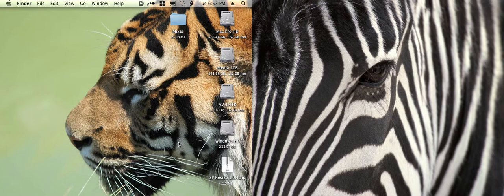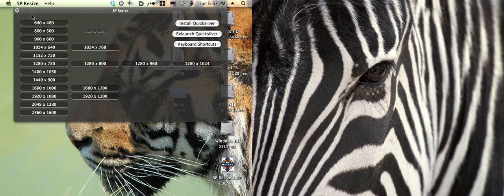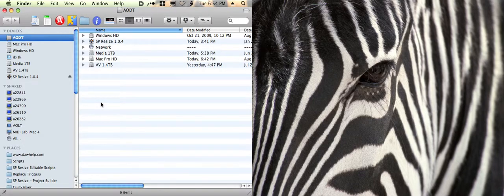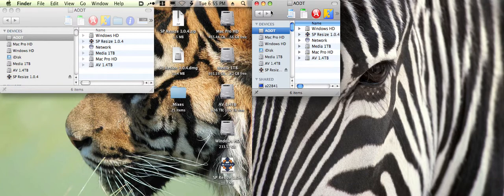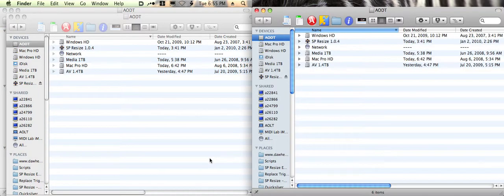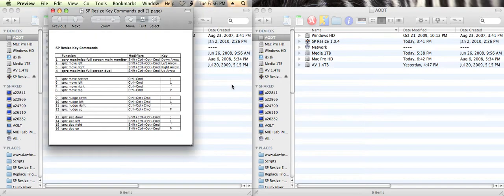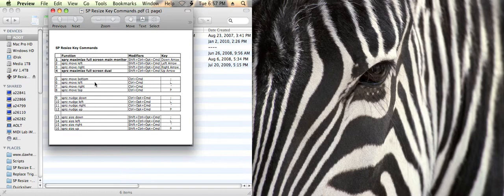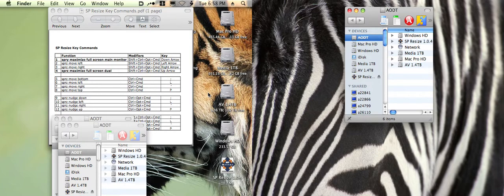1 of 5 - SP Resize - Finder.mov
This movie covers installing, using SP Resize in the Finder and key commands.